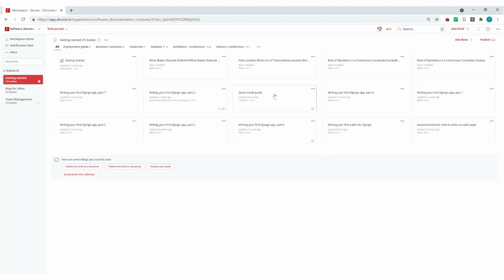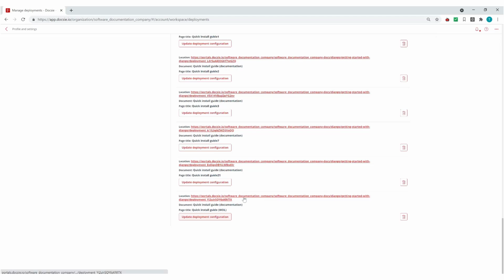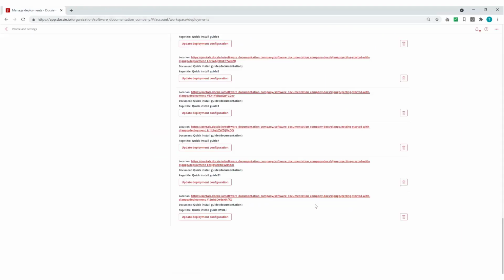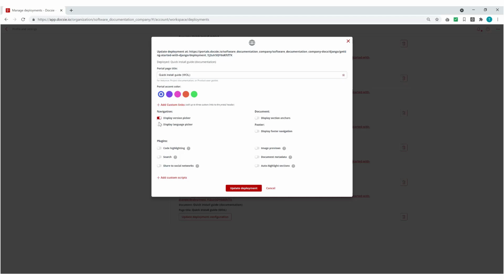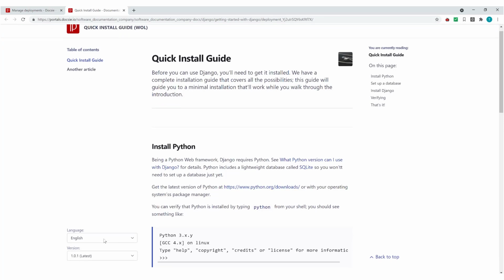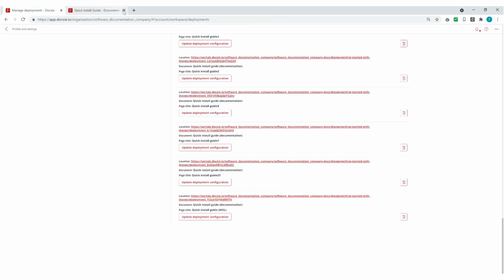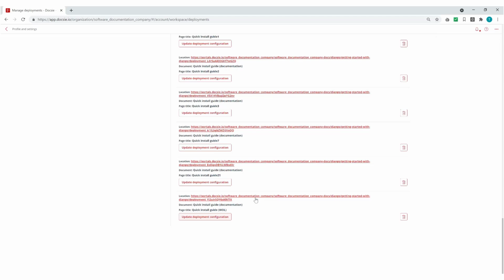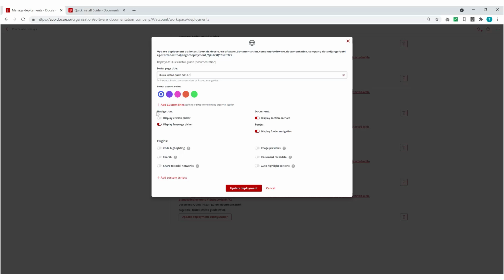Docsie Plugins & Extensions - Version Picker, Language Picker, Section Anchors, Footer Navigation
Docsie is a very handy platform that helps you with every aspect of product documentation and knowledge portal creation. It has many built in features that make creating, publishing, maintaining and managing product documentation creations projects really simple, useful and fun!